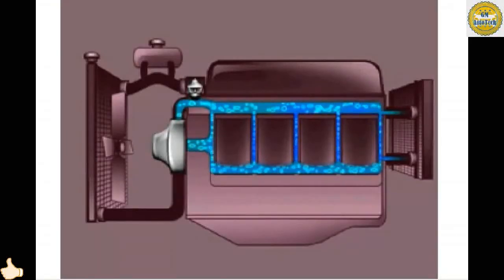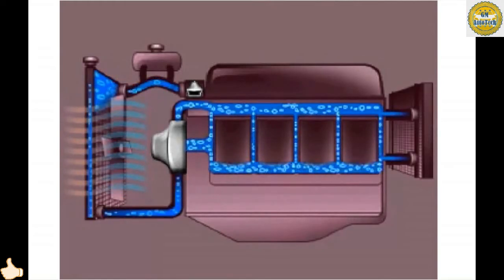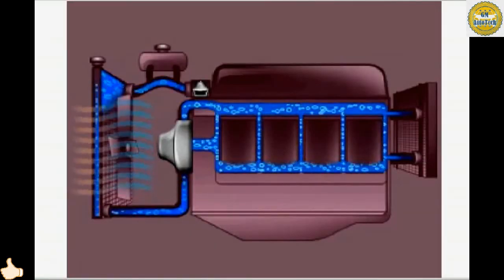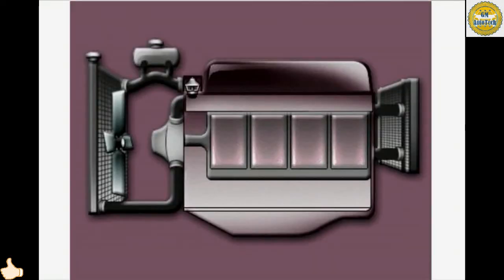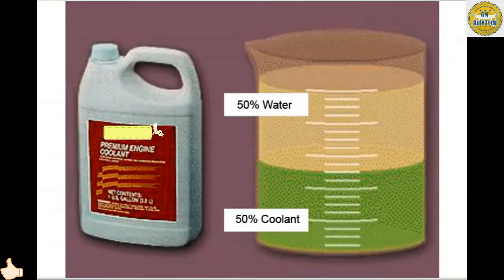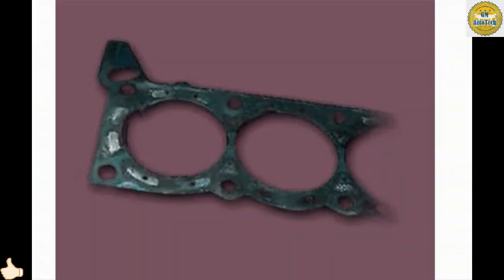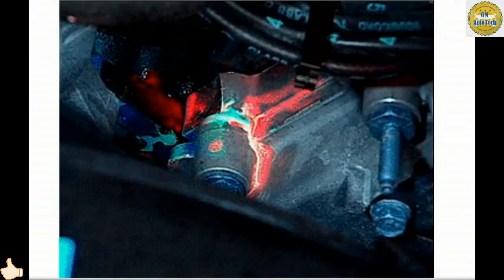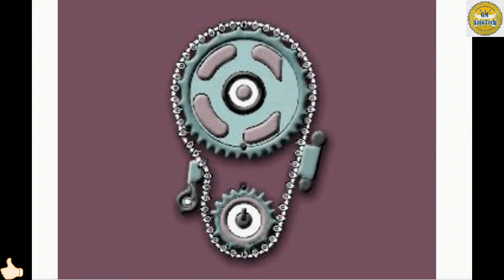How to Diagnose Engine Overheat, Coolant Odor, Coolant Leak, White Smoke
Symptoms/Cause of Engine No Start/Hard Start | GM AutoTech

Diesel Engine Four Stroke Operation |GM AutoTech

Gasoline Engine Four-Cycle Operation |GM AutoTech

How to Diagnose (Noise Vibration and Harshness) Tires, Engine, Driveline, Steering & Suspension

(MANUAL TRANSMISSION) PAANO MAGPALIT NG CLUTCH DISC,PRESSURE PLATE,RELEASE BEARING NG IYONG SASAKYAN

Ford Expedition-2020 XLT Ecoboost How to Engine Oil Change | GM AutoTech

DIY-How to Replace Steering Rack and Pinion Assembly | GM AutoTech

DIY-How to Diagnose A/C System (Faulty Condenser) Refrigerant Pressure Readings | GM AutoTech

DIY-How to Diagnose A/C System (Faulty Compressor) Refrigerant Pressure Readings | GM AutoTech

(FIAT DUCATO VAN 2018) DIY-HOW TO REFILL GEAR OIL MANUAL TRANSMISSION GEARBOX 6-SPEED

(DIY- FULL GUIDE INFO.)  How to Buy New Tires for Your Car (Tagalog Version)

DIY-How to Bleed Clutch System Fiat Ducato-2018 | GM AutoTech

How to Test Starter Motor using the Battery Charger Voltage Source | GM AutoTech

HOW TO FIX NO CRANK,NO START WHEN YOU TURN IGNITION KEY,DIESEL ENGINE (FIAT DUCATO)(Tagalog Version)

Car A/C Aircon Not Cooling (Chevrolet Spark) Paano eto Gagawin Mainit ang Buga ng Hangin GM AutoTech

DIY- Aircon Car A/C Filter Cleaning ( Hyundai Accent )( Tagalog Version )

DIY-How to Cleaning Aircon Cabin Air Filter Ford EcoSport

DIY-Toyota Corolla 2018 How to Replace Cabin Air Filter

DIY-Hyundai Elantra 2019 How to Replace Aircon A/C Filter | GM AutoTech

Snap-On  A/C Machine (Demo) (Tagalog Version)

DIY-How to fix Engine oil Leaks ( FIAT DUCATO )(Tagalog Version)